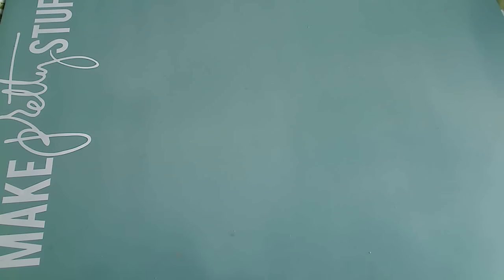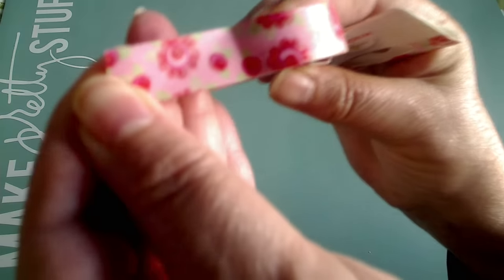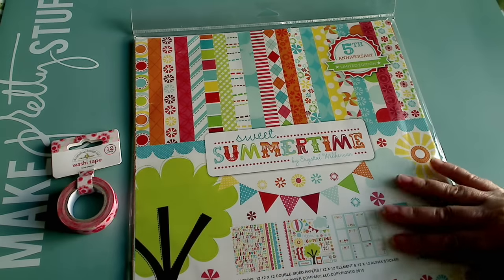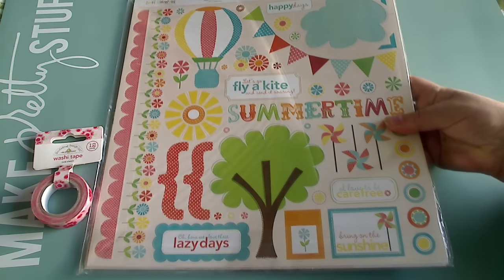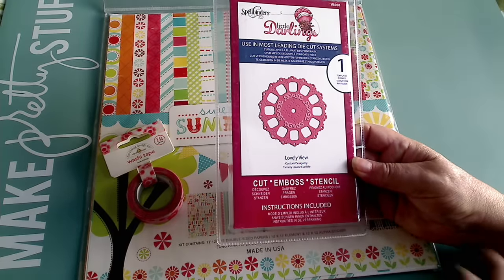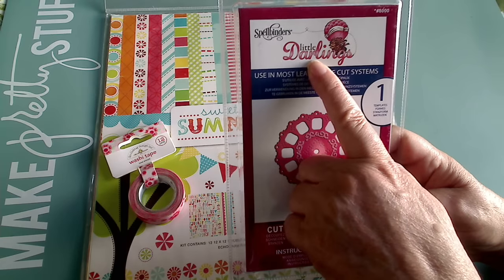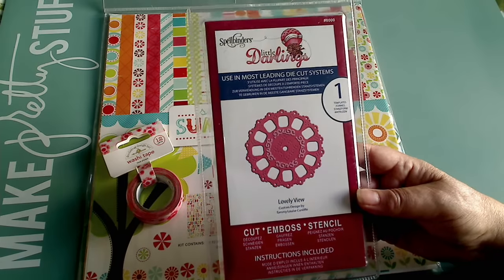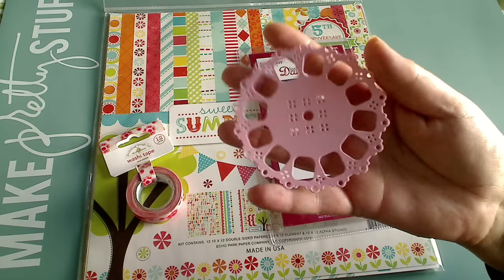Tiny Blitsy haul (free just pd s&h) come find out how!